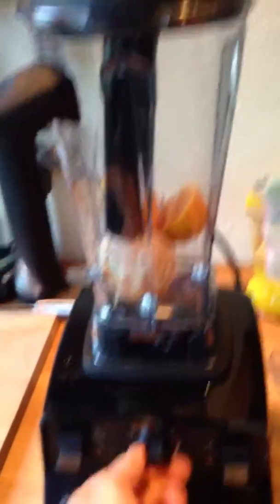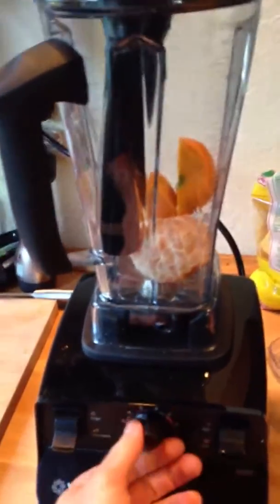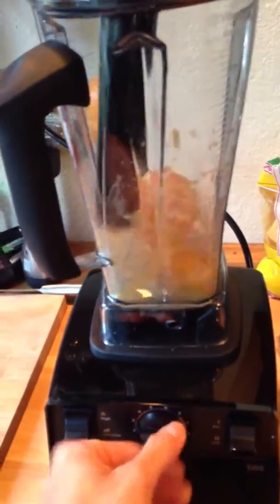My Orange Julius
Need some Vitamin C???